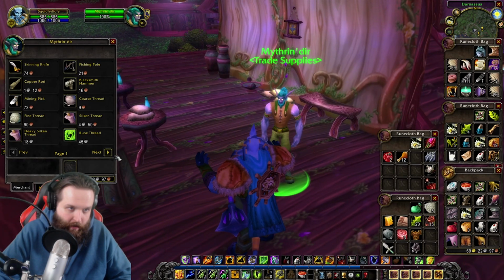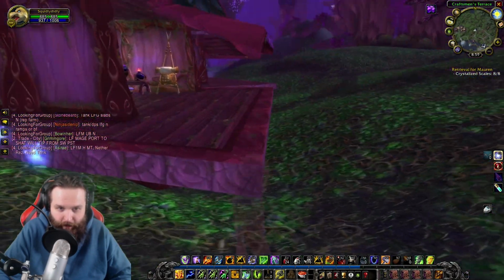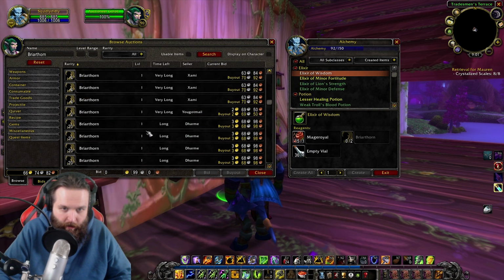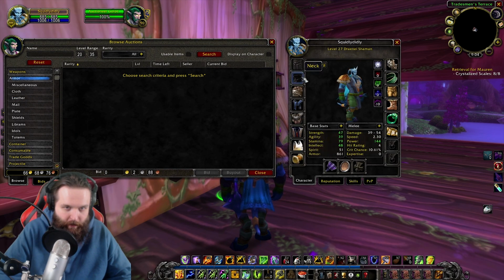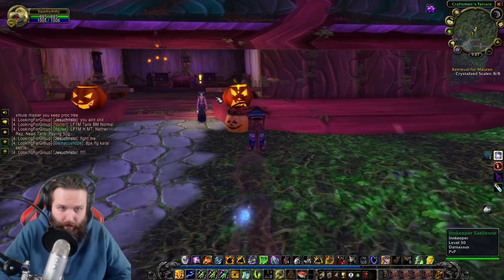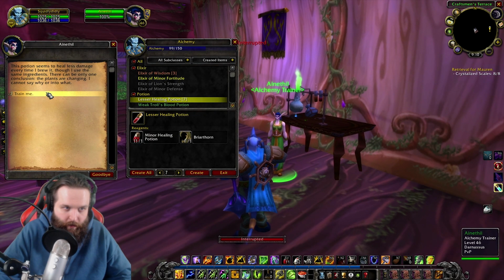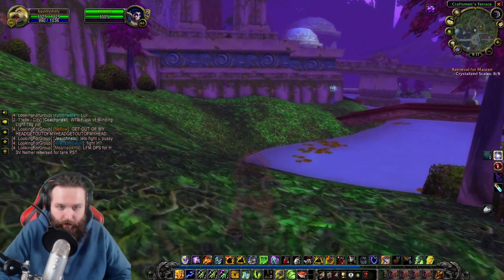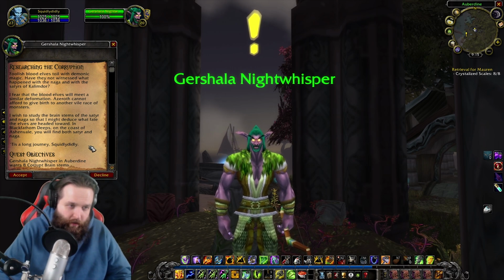Let's Play WoW - TBC Classic - Draenei Shaman - Part 53 | Draenei Stuff | Gameplay Walkthrough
This is a Classic The Burning Crusade Let's Play where I am leveling a Draenei Shaman from levels 1 to 70.